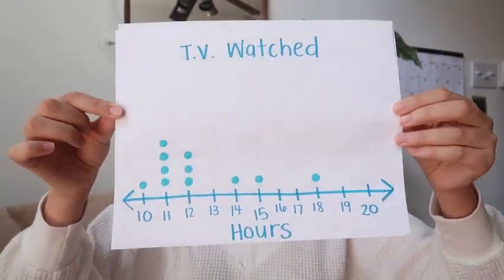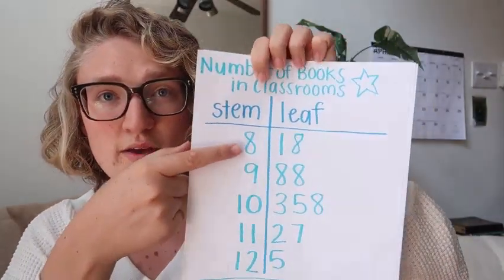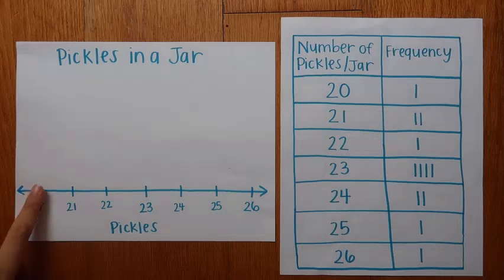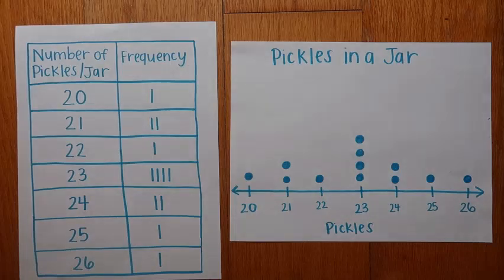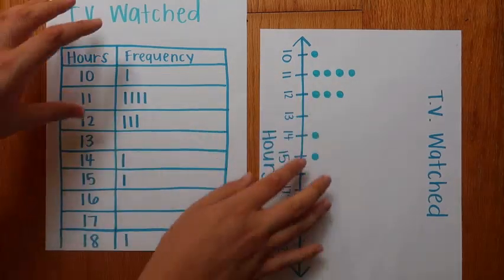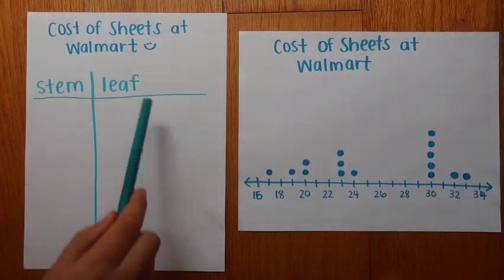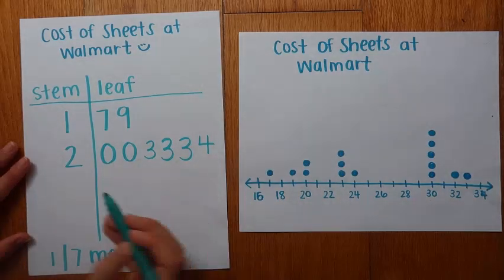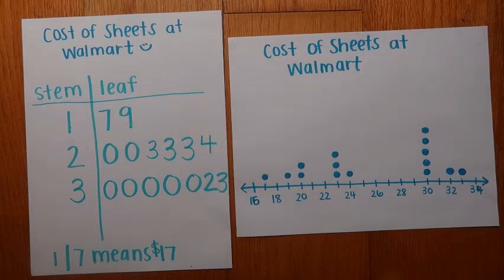Data Analysis: Comparing Data Representations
In this lesson we will compare dot plots, frequency charts, and stem and leaf plots!